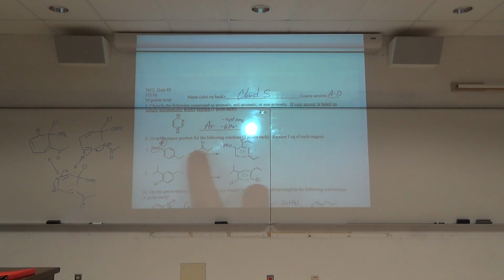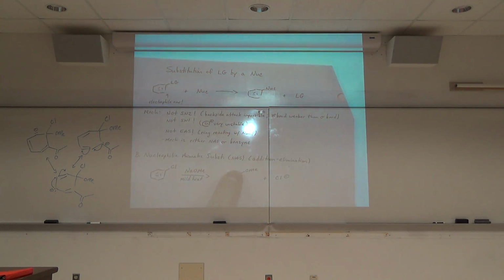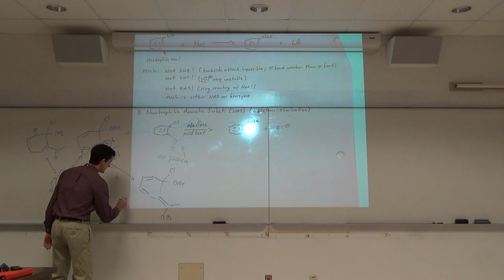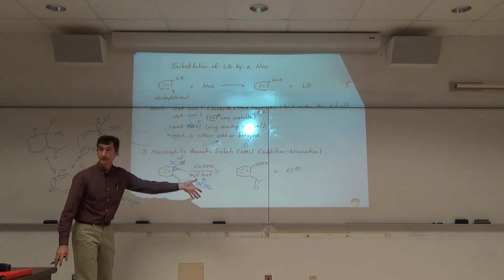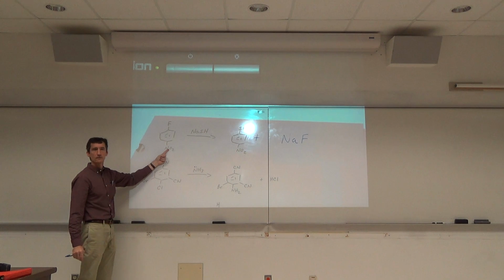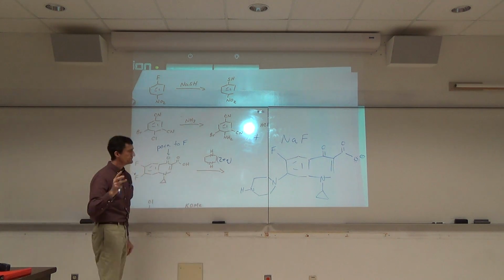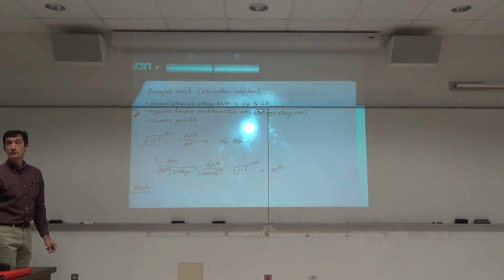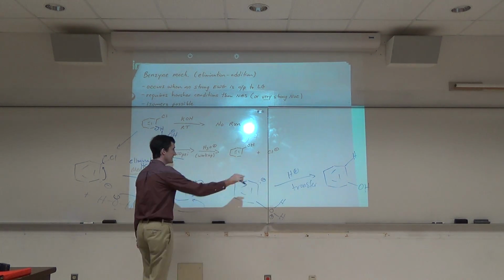Organic II_March2_NAS and Benzyne